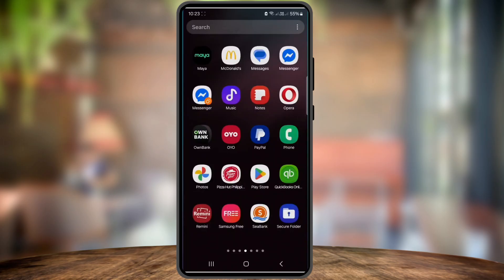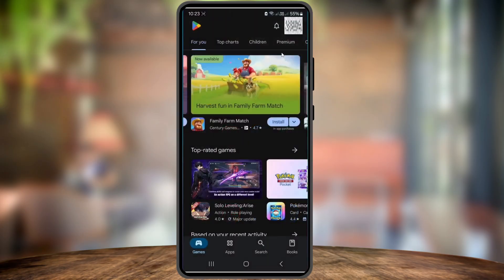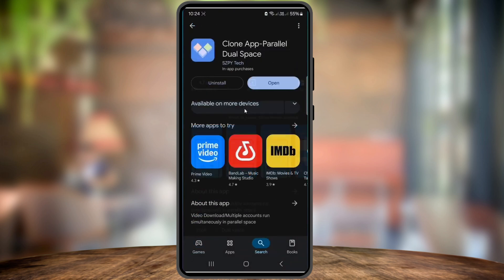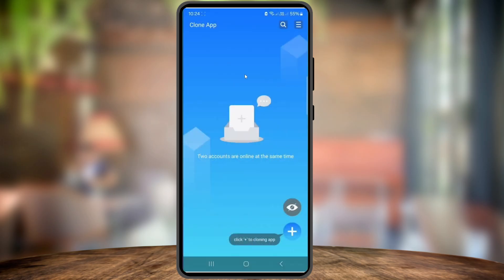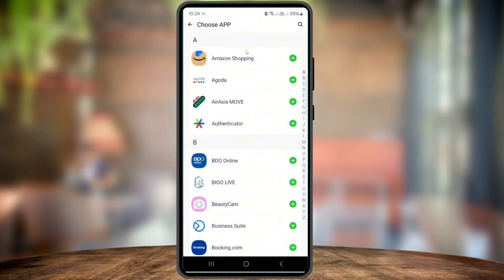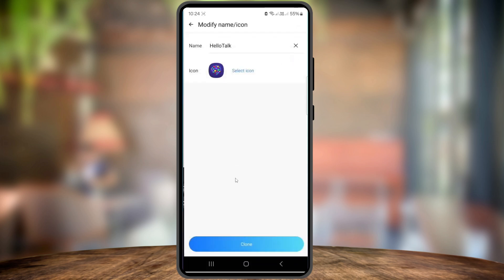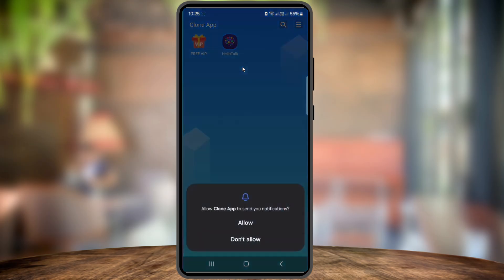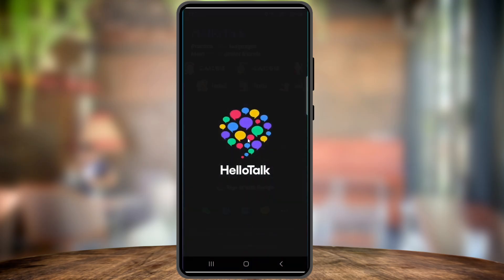HOW TO CREATE MULTIPLE ACCOUNTS IN HELLOTALK 2025! (FULL GUIDE)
In this video, you'll learn how to create multiple accounts in HelloTalk using simple methods that work in 2025. Whether you want to practice different languages or keep separate profiles for personal and learning purposes, this guide covers everything—from setting up extra emails or phone numbers to managing multiple logins effectively.